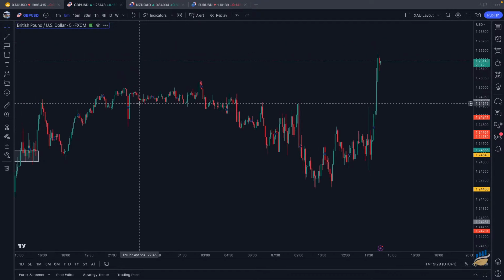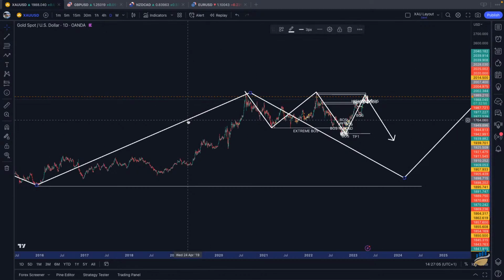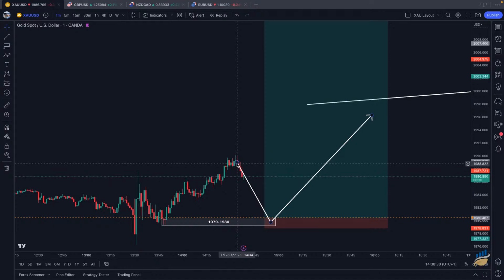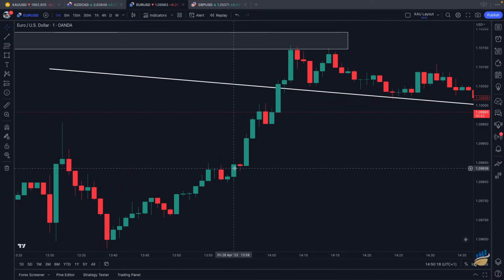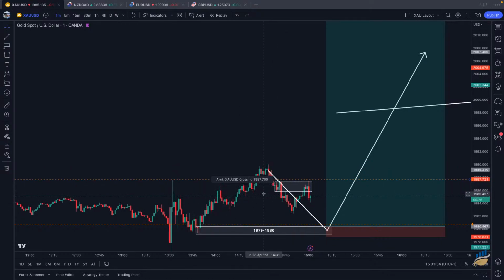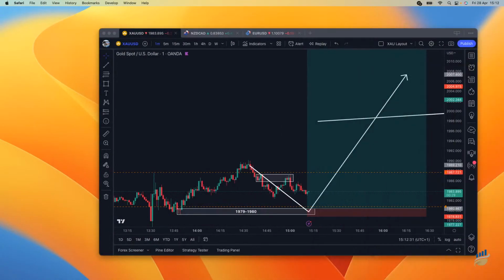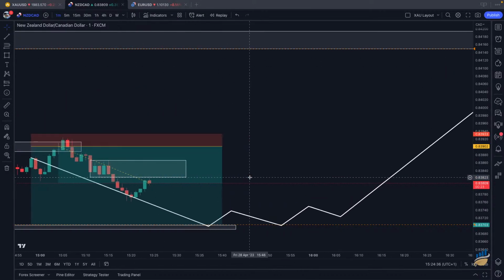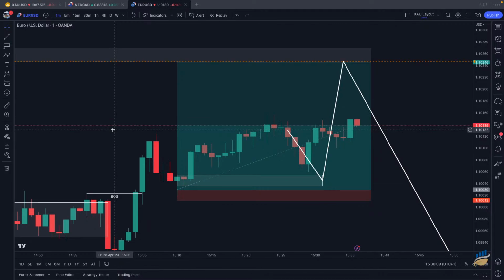LIVE Sessions | LAGFX Live Forex Trading Session 17 (VIP CLIENT ACCESS)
In this Live Luke will be performing his weekly analysis for us all to see. This way, we can prepare ourselves to trade the markets in the coming week. Luke will update these markets as the week progresses where you can see his methods to execute on th markets.